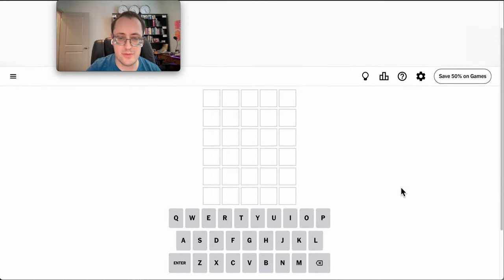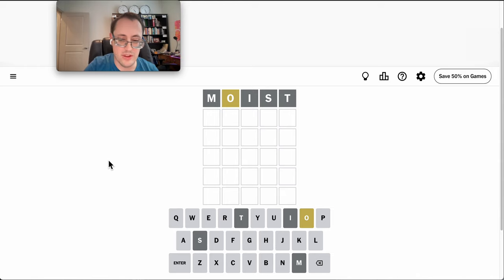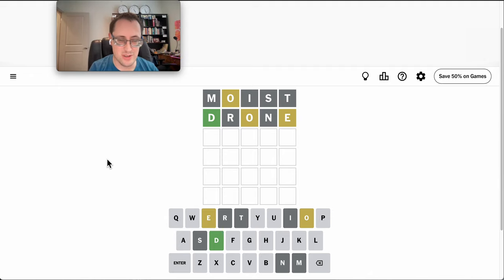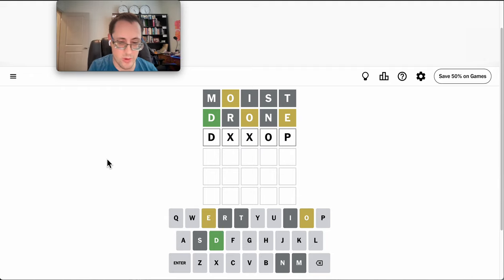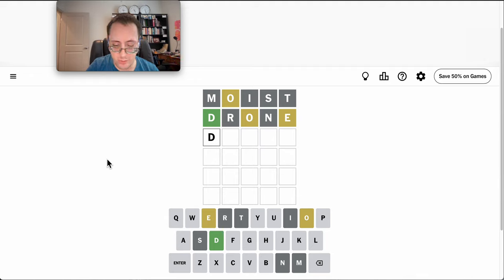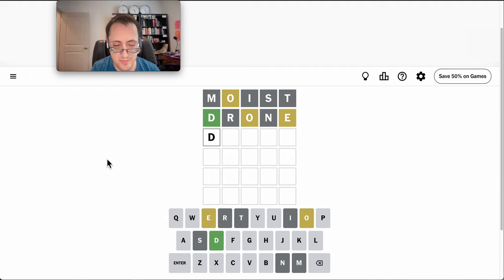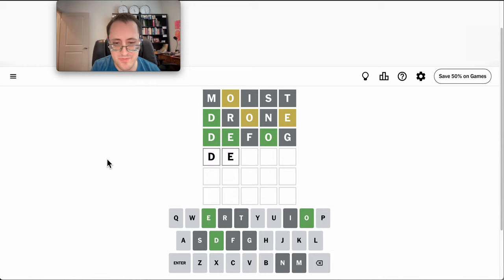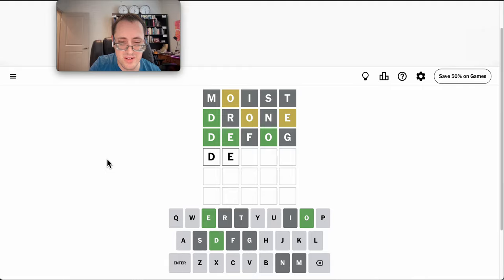Wordle 2024 07 16 - a toughie, three vowels...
For some reason it took ages to think of three vowels...